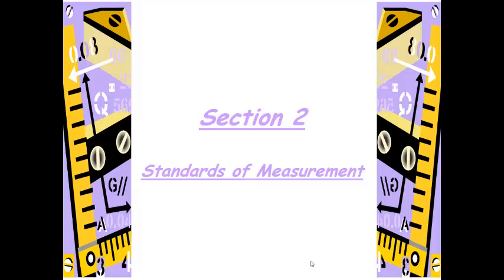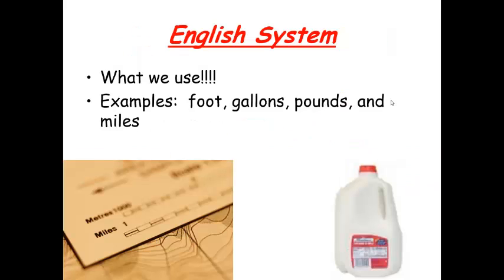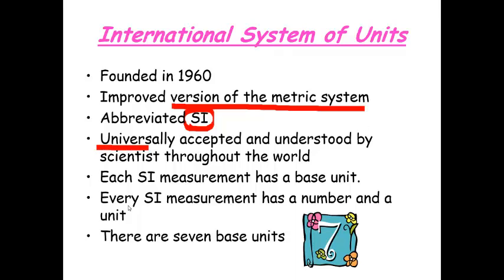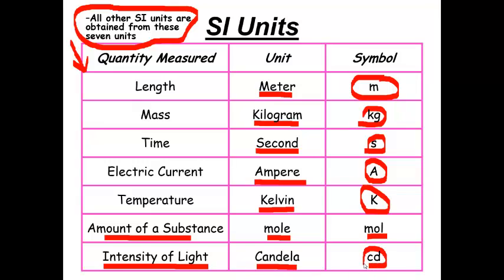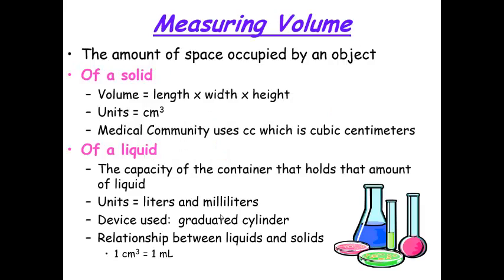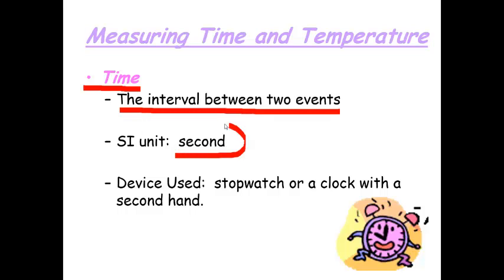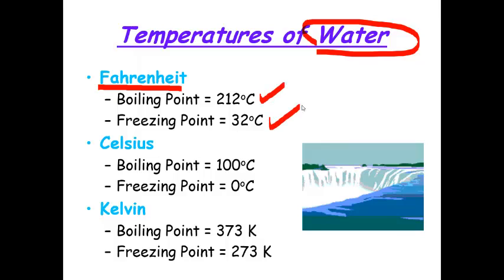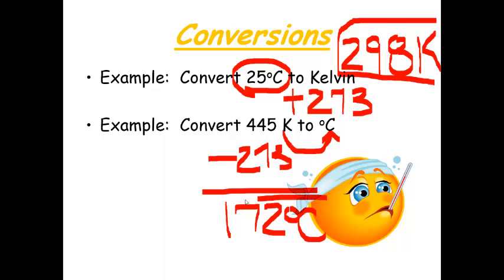1.2 Notes: Standards of Measurement